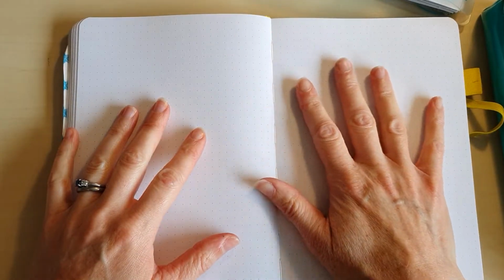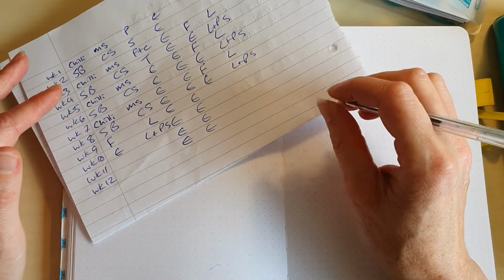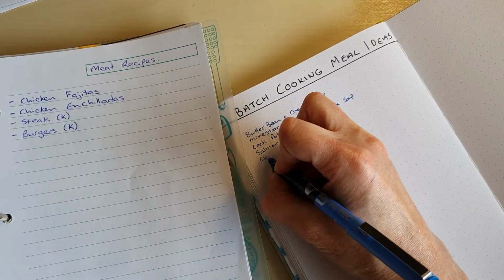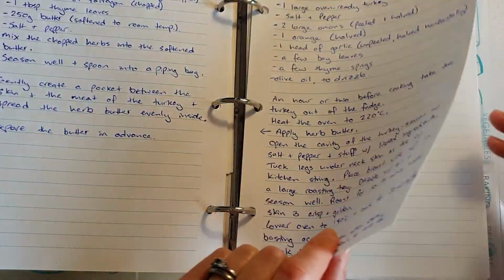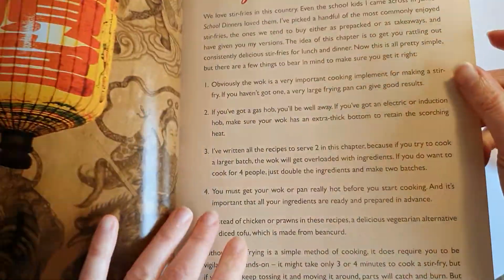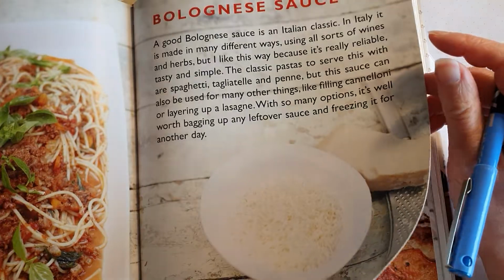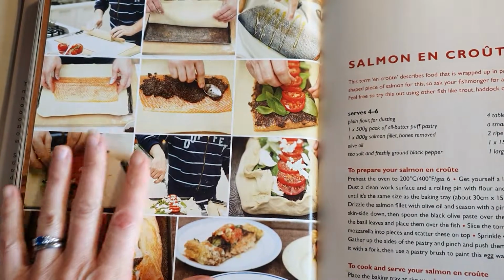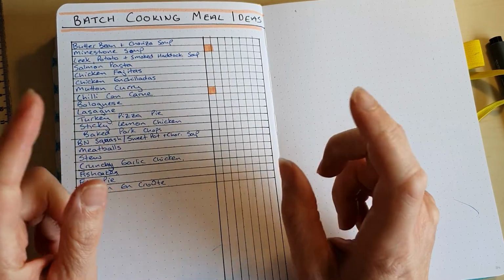ASMR Meal Plan With Me ~ Soft Spoken ~ Writing & Paper / Page Turning Sounds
Heya, in todays video we're doing some batch cooking meal planning and looking through some cookbooks for inspiration. I hope you enjoy. :)